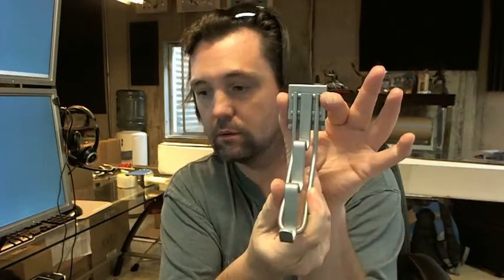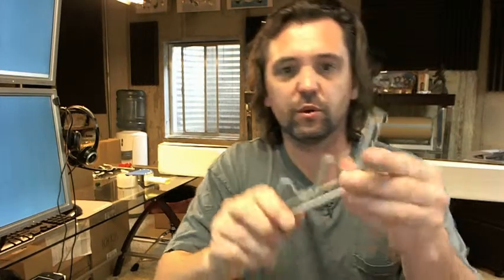Hafele 792 03 950